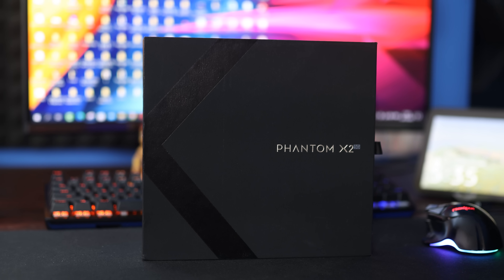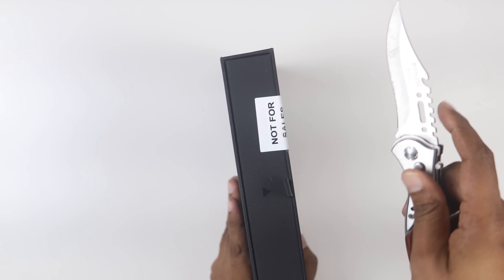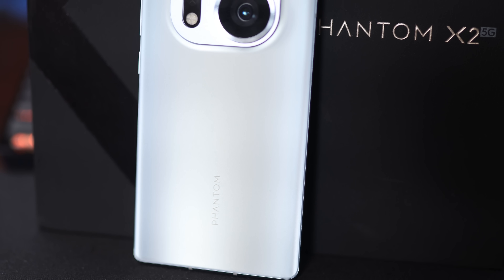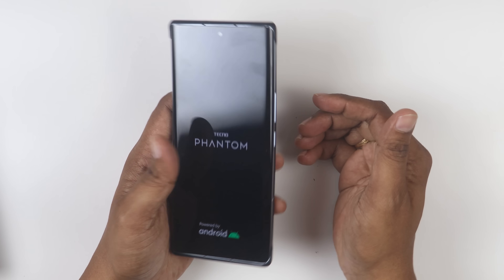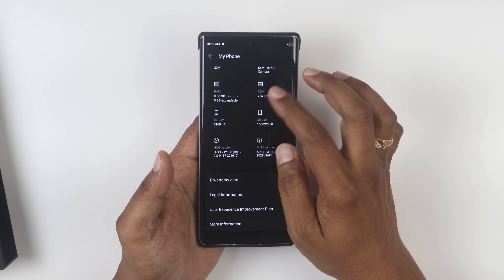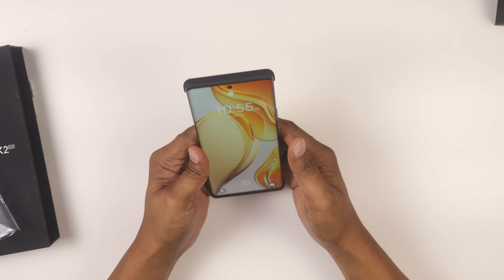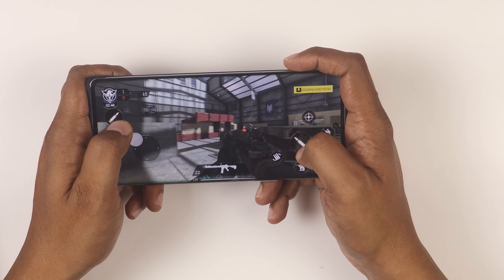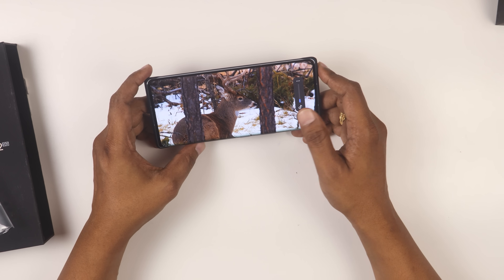Tecno Phantom X2 ⚡ Mobile Unboxing and Review in Telugu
PHANTOM X2 5G is powered by MediaTek’s Dimensity 9000 4nm chip. The series also features a unique unibody double-curved build and a 3.5D lunar crater design in three mysterious, space-inspired colors, resulting in an eye-catching look and a comfortable feel.